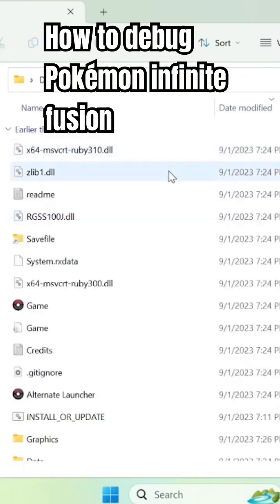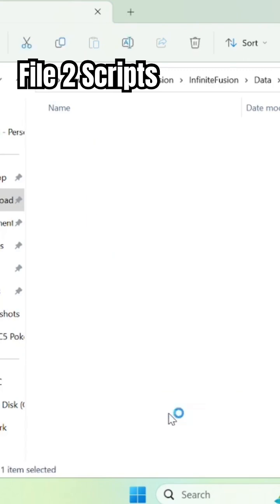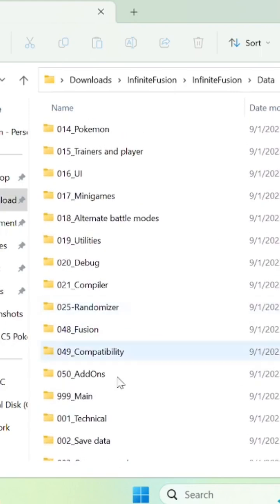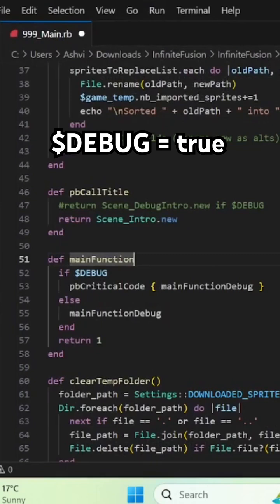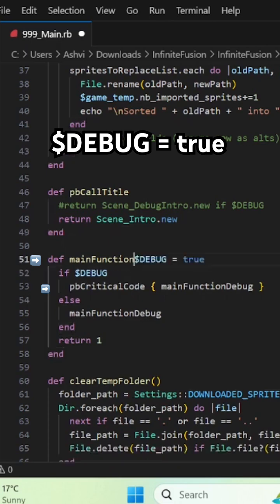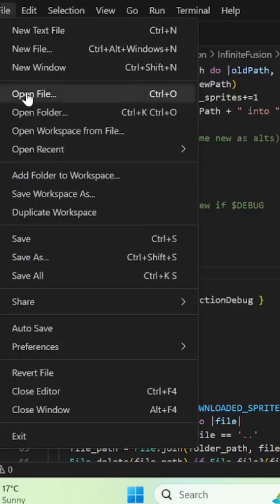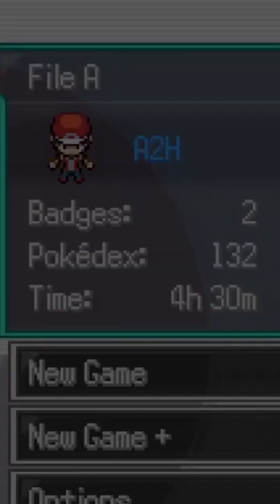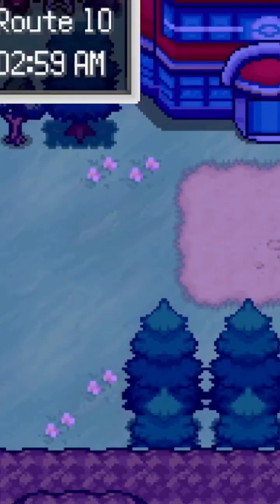How to Debug Pokémon Infinite Fusion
Note: when you open the file 999_main you should just open it up on notepad you dont need any fancy app or anything like that (I code in my free time so It just automatically opened in that app when I clicked it)
If you need more help join the Pokémon Infinite Fusion Discord Server

Should we make some infinite fusion content?

Credits:
@ A2H